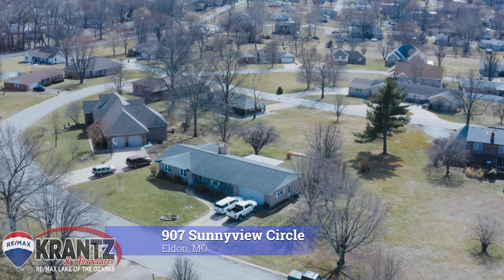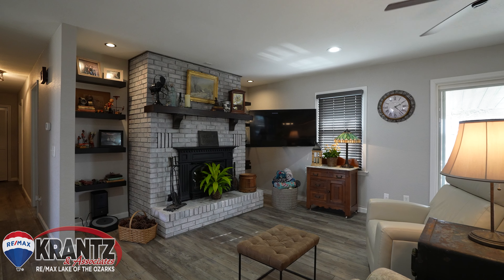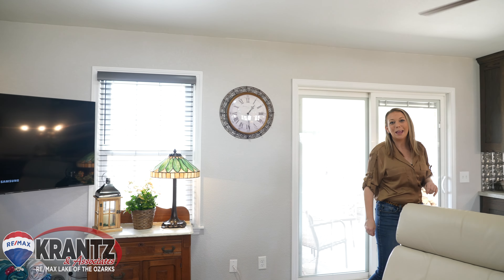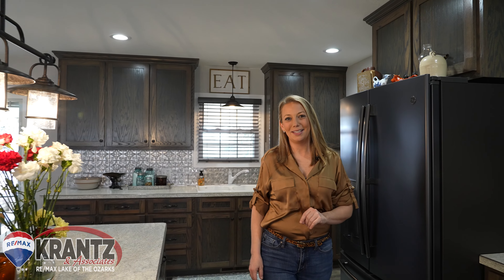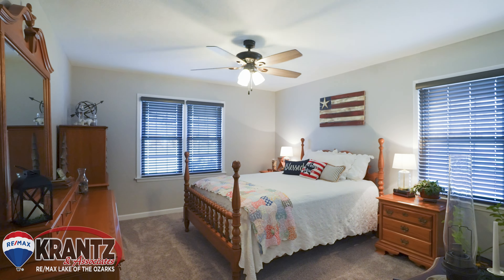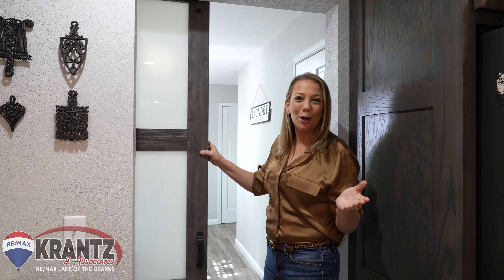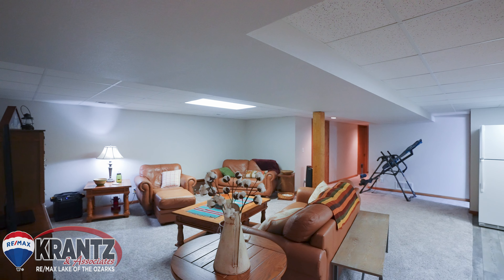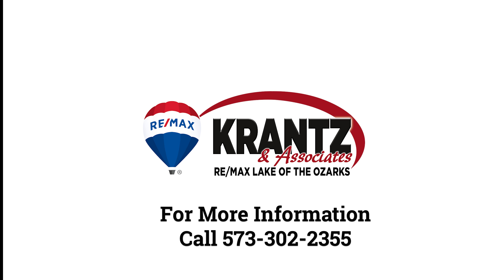Stunning brick rancher located at 907 Sunnyview Circle!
Welcome to this stunning brick rancher located at 907 Sunnyview Circle in Eldon, MO. This 5 bed, 2.5 bath home is situated in the coveted Countryside Estates neighborhood and offers plenty of space for your family. The entire home was completely gutted in 2019 and features an open concept design, with custom, solid wood, mennonite made cabinets in the kitchen and bathroom. The kitchen also boasts black stainless appliances and a large laundry room with a folding table, located just off the garage, is perfect for keeping things organized. You'll love the comfortable LVP flooring throughout the main living area, and new carpet with a thick pad in all bedrooms and lower living spaces.

This home is also energy efficient, with updated electric throughout, new windows, ground source heat pump system and a wood stove. The bathroom feels like a spa retreat, with a glass, walk-in shower, soaking tub and double sink vanity. The full, finished basement offers an abundance of storage and plenty of space to spread out for movie or game night, and comes with a kitchenette, full bath, and two spare non-conforming bedrooms or office spaces.

Outside, you'll find a large, flat yard with friendly neighbors. This home is truly move-in ready, and waiting for you to make it your own.